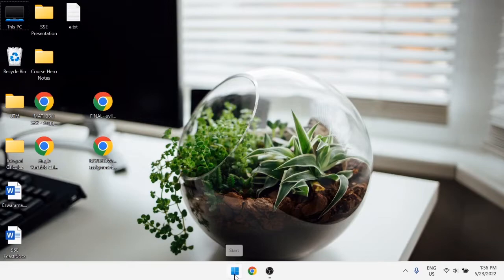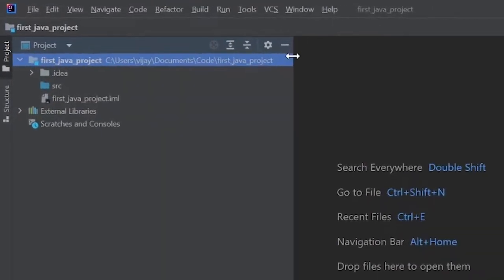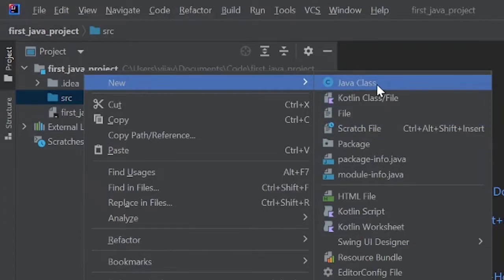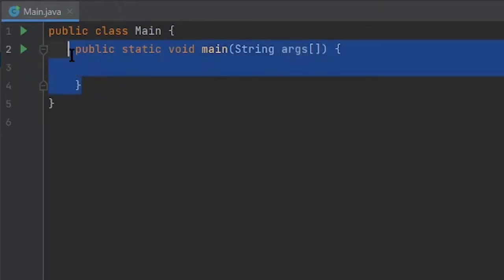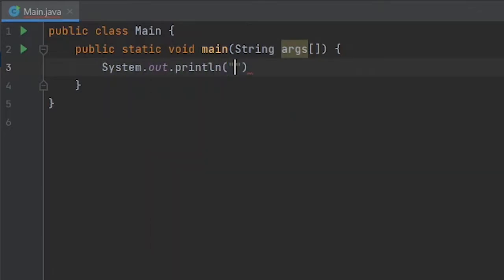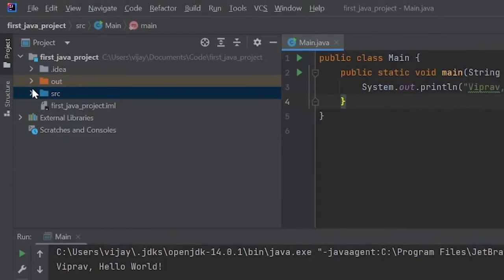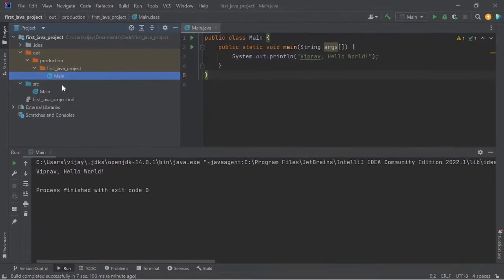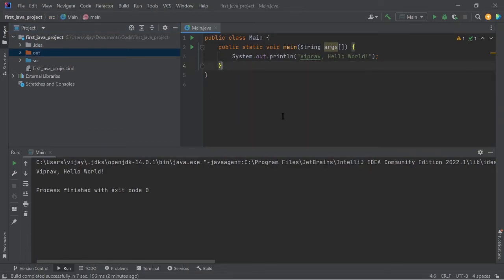Ep 3: Your First Java Program - Java for Beginners